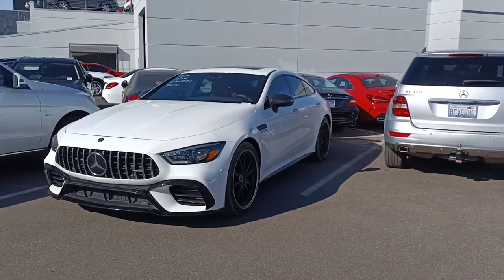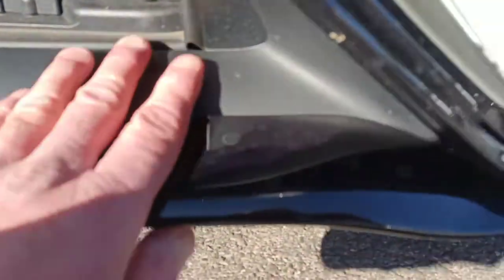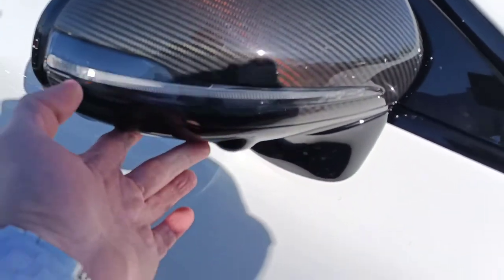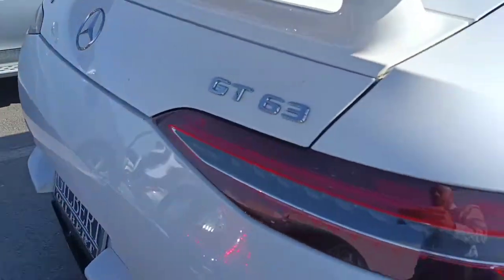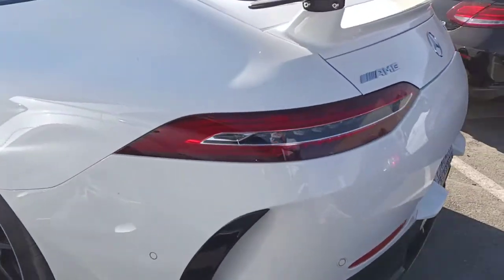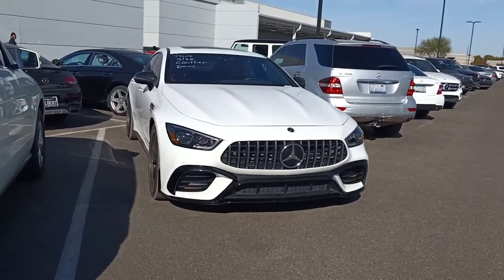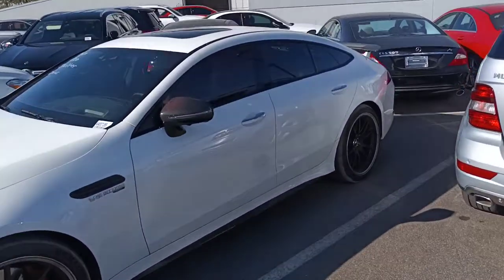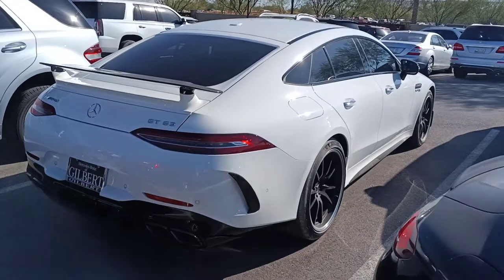'19 Mercedes Benz AMG GT 63 Coupe at Mercedes Benz of Gilbert